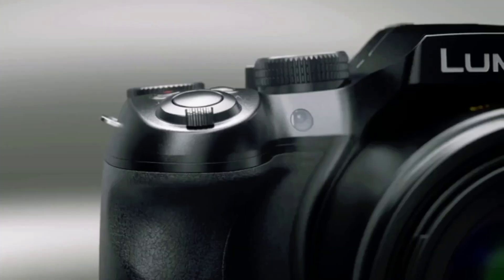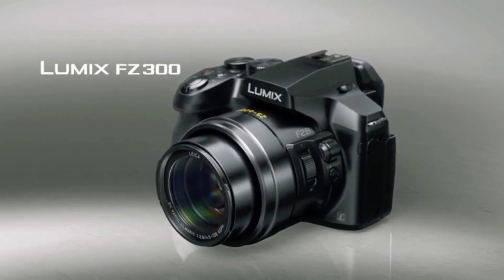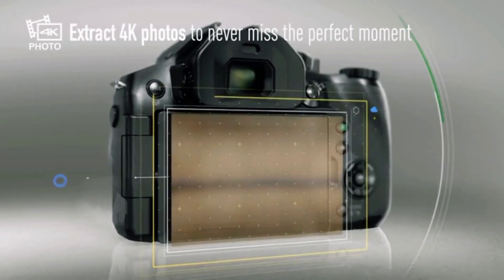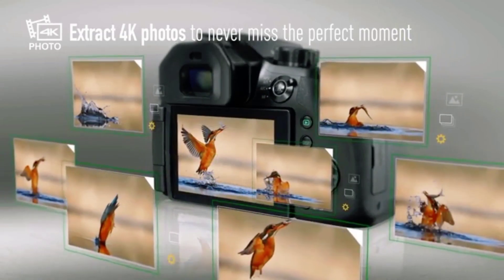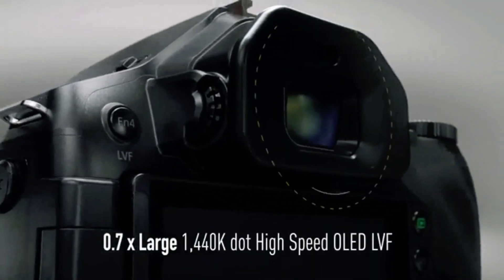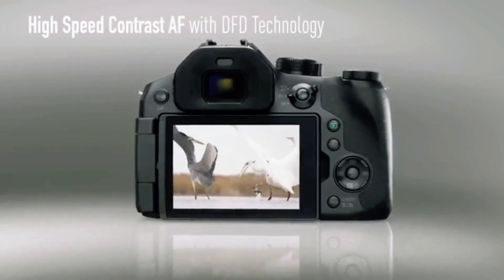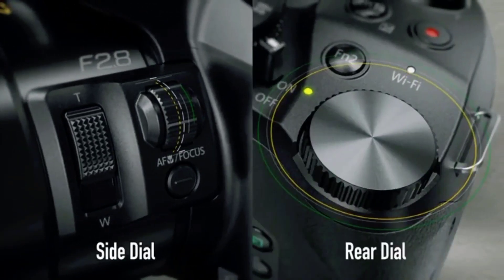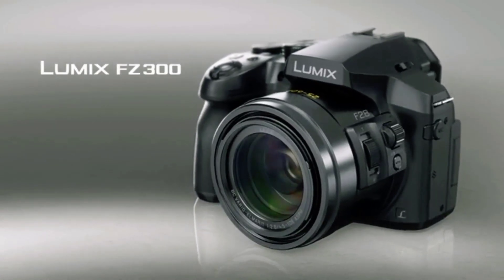Discover the Power of Panasonic's 4K Photo Technology A Complete Review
Introducing Panasonic's 4K photo technology, capturing moments at 30 frames per second in stunning ultra HD video and transforming them into high-resolution photos. With a Leica DC Vario Elmarit lens offering 24x zoom and an aperture range of F2.8 to enhance low-light shooting, every detail is preserved. The 12.1 Megapixel MOS sensor, coupled with the Venus engine, ensures superior image quality, free from artifacts. Built to withstand harsh conditions, this rugged camera features a splash-proof and dust-proof design. Plus, with 5-axis hybrid optical image stabilization, your videos remain steady even in one-handed shooting. Don't miss out on capturing life's adventures with this versatile and reliable camera.

1.
2.
3.
4.
5.
6.
7.
8.
9.
10.
11.
12.
13.
14.
15.
16.
17.
18.
19.
20.

- Panasonic 4K camera
- 4K photo technology
- Leica DC Vario Elmarit lens
- High sensitivity MOS sensor
- Rugged camera design
- 5 Axis Hybrid Optical Image Stabilizer Plus
- Photography gear review
- Camera for outdoor adventures
- Photography equipment showcase
- Low light shooting capabilities